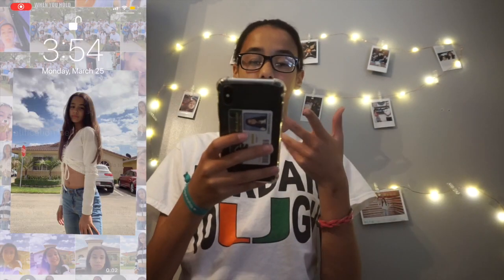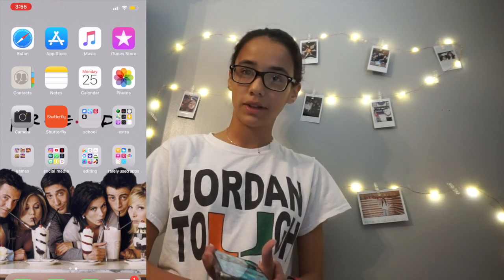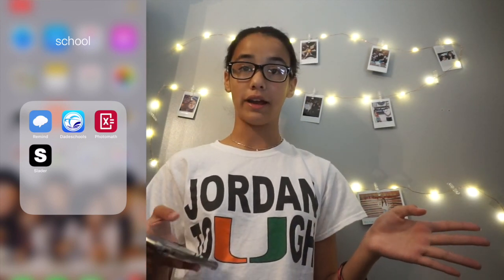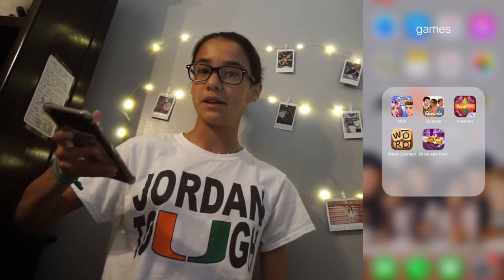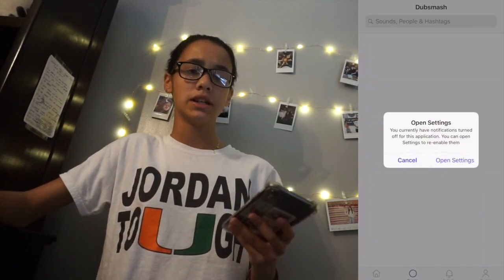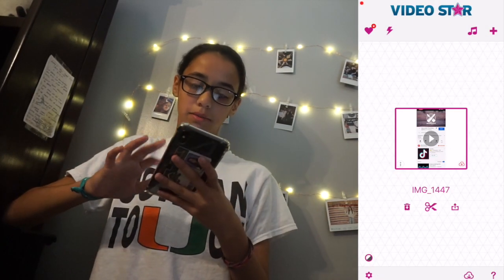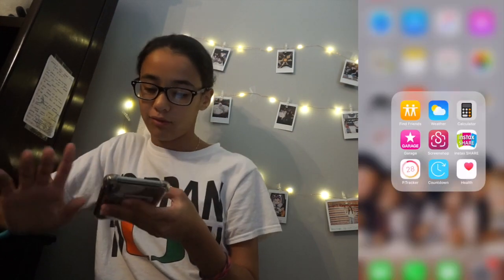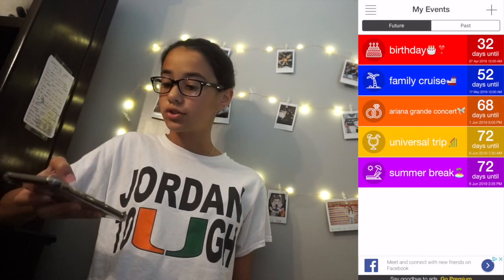What's on my Phone? | Emma Riesgo Vlogs